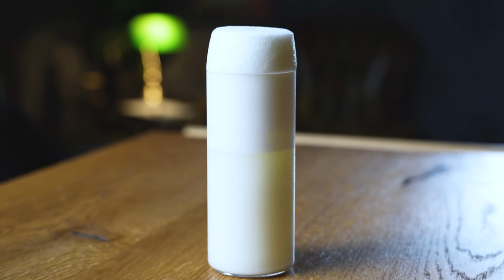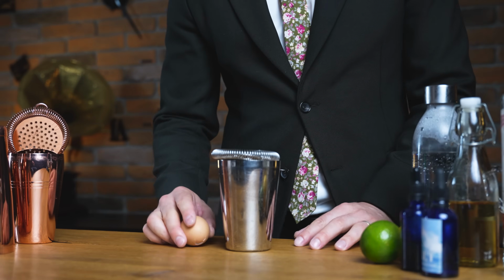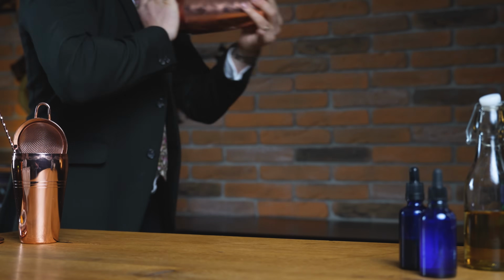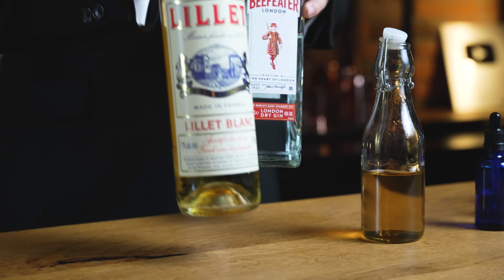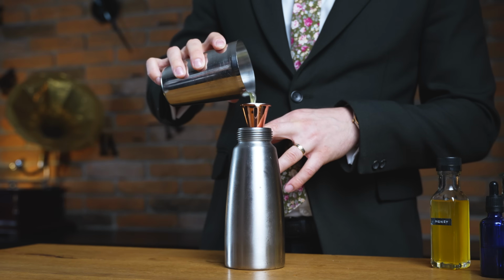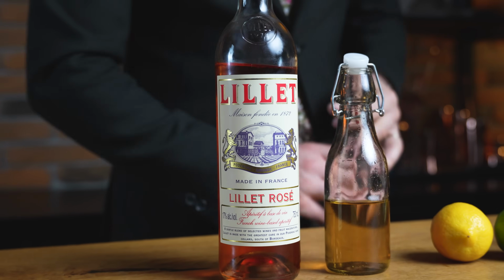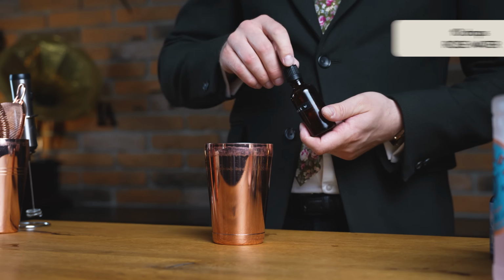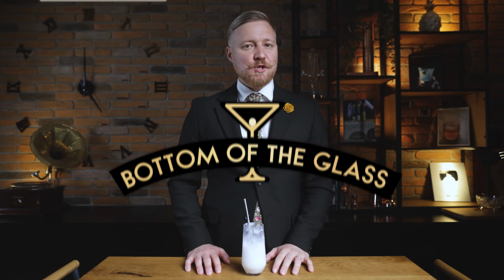Ramos Gin Fizz Secrets: Make It Like a Pro!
The Ramos Gin Fizz is known as a bartender’s nightmare, but today I’ll show you how easy it is to make it perfectly every time with my Ramos Gin Fizz masterclass! We’ll start by testing the classic version for comparison, then explore a pair of interesting twists featuring herbal flavors, floral notes, and even a lower ABV. I’ll also share a few tips and tricks along the way to help you get the best results—and no, they won’t involve hiring a team of shaker boys to achieve the perfect tower of foam. So grab your shaker and pop your glasses in the freezer—it’s Cocktail Time!

Bar gear for today’s episode ↓
🐮 Milk frother
🫧 iSi Siphon

📨 𝗡𝗲𝘄𝘀𝗹𝗲𝘁𝘁𝗲𝗿
Join “the Cocktail Times” newsletter and get secret cocktail tips and my answers to the most frequently asked questions!

A massive thank you to our "Wall of Fame" patrons
● Per Almén,
● Jeorg Meyer,
● Cesar Garcia
● Daniel Smith
● Joshua Perry
● Libertad Cusco
● John Kinney

📹 𝗦𝗧𝗨𝗗𝗜𝗢 𝗚𝗘𝗔𝗥
● main light
● practical light

0:00 Today on Cocktail Time
0:43 Origin of the Ramos Gin Fizz
1:16 Making the Classic Ramos
4:27 Making the Herbal Ramos Gin Fizz
7:26 Making the Floral & Berries Ramos Gin Fizz
10:31 Final Ramos Tip

The team behind this video:
Robi Fišer
Sašo Veber
Phantom hand